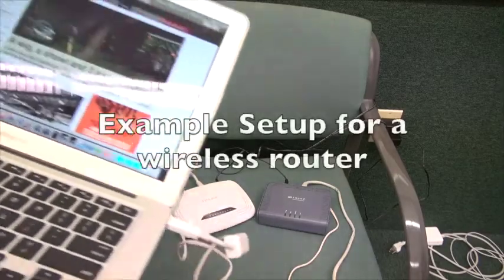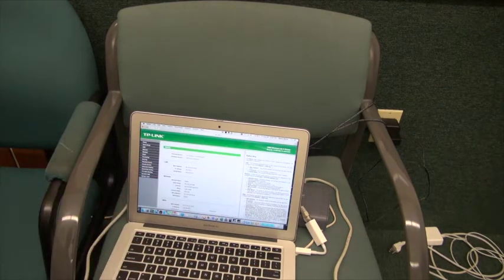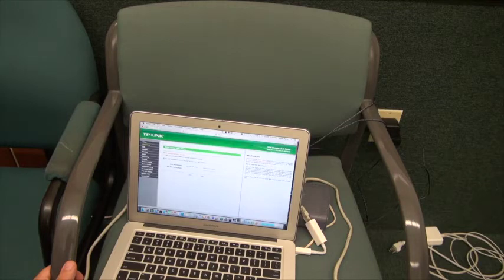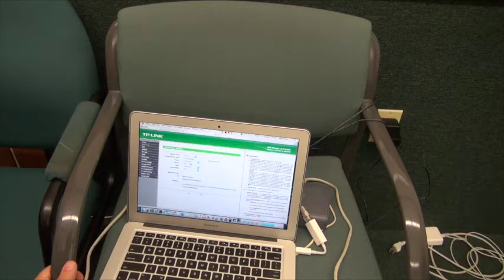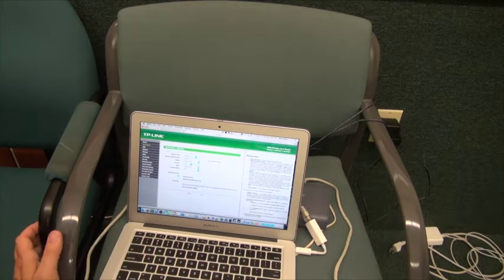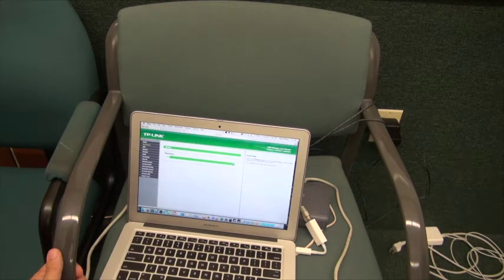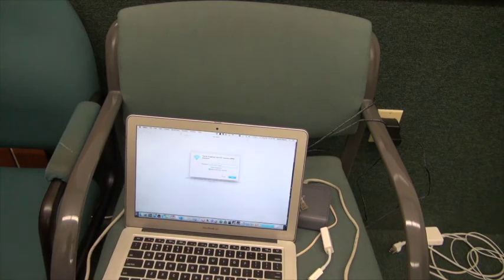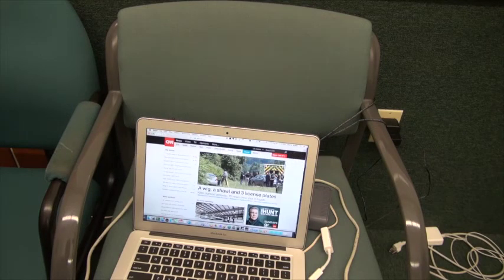Configuring a Wireless Router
Here is a basic overview on how to configure and setup the wireless on a router.

We always recommend referring to your router manufacturer's directions and support services for supporting your wireless network.